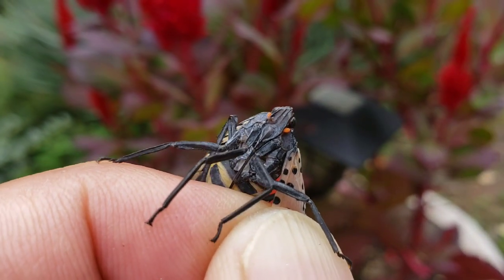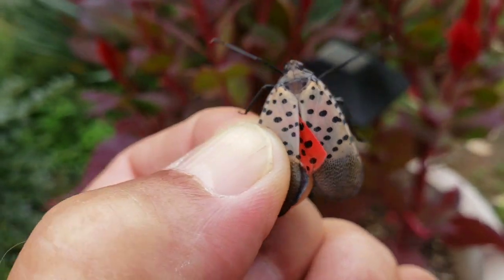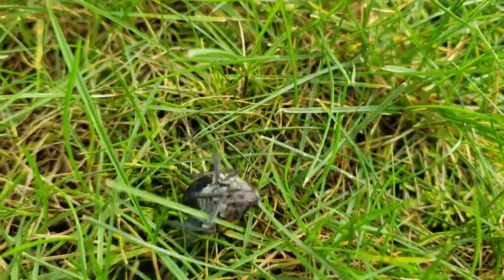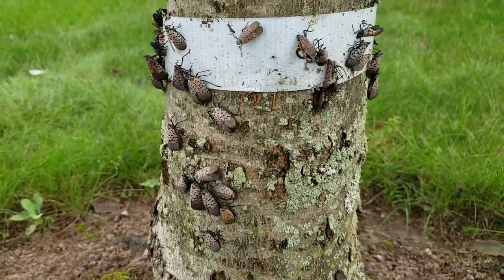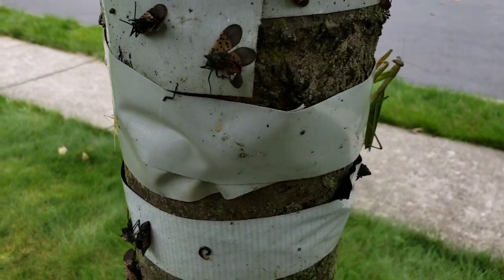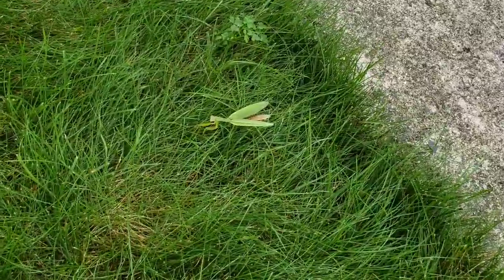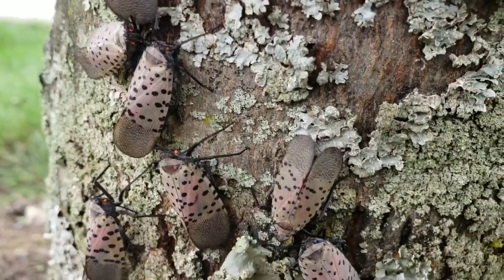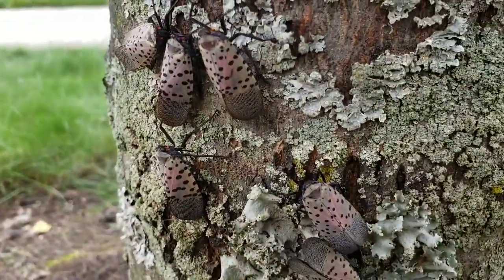The invasion of The Spotted Lantern Flies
LANTERN FLIES